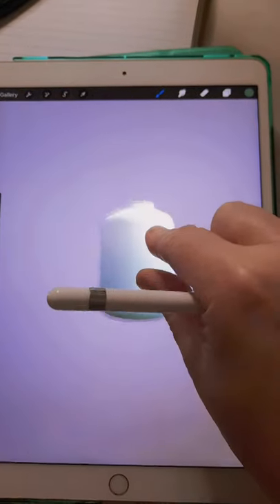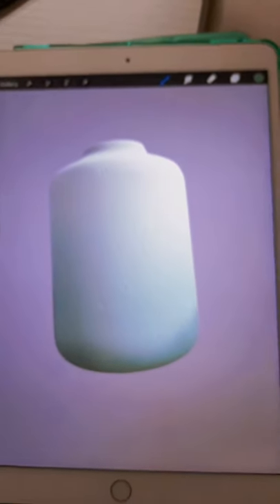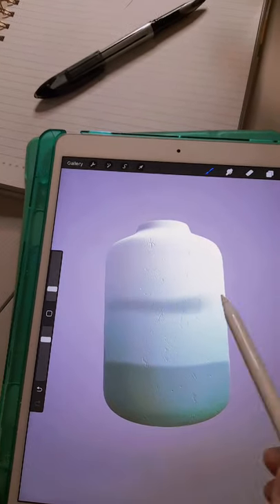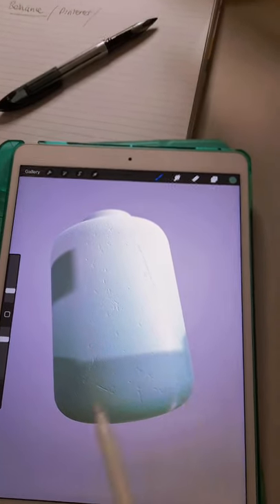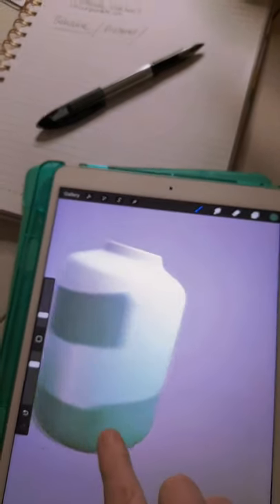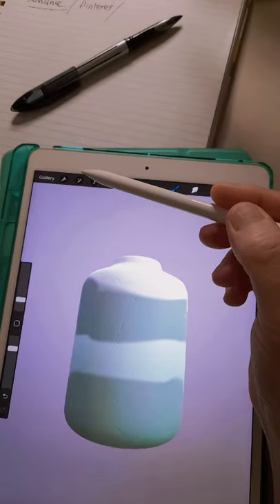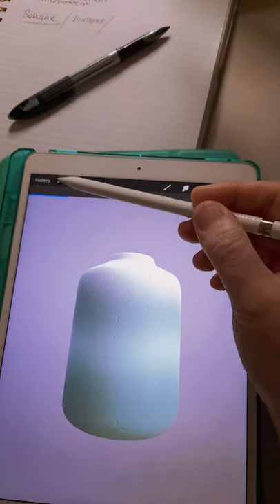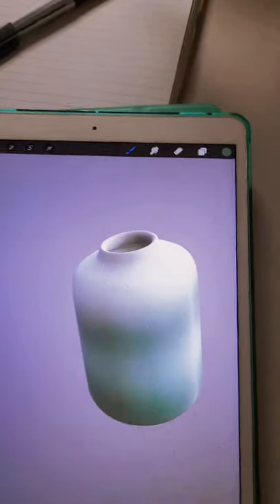Painting a 3D model vase in Procreate | iPad Air | Apple Pencil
At the end of the day I like to sketch on my iPad, try new things. Tonight I quickly painted on a 3D model vase with a soft airbrush  to test it out. It was a very pleasing sensation! You can export the finished object as a 3D model or as an animated gif or png, the usual options.

Tap on the 3D model first once loaded from the gallery and select the first layer and then select your brushes as normal. Great fun to play with.

Here is what I am using:
Apple iPad Air
Apple Pencil